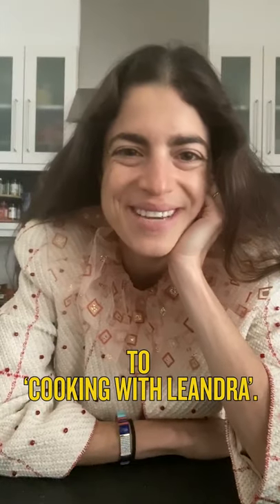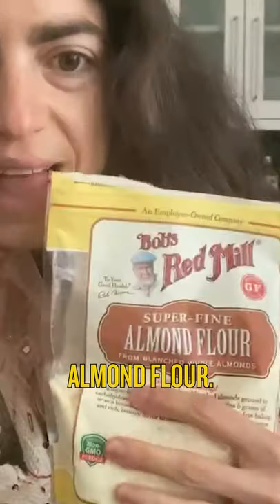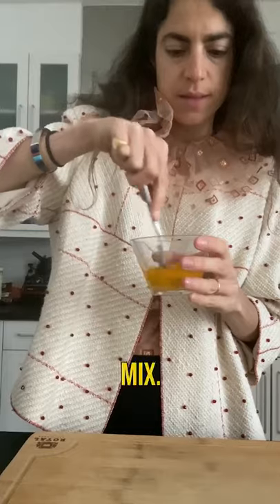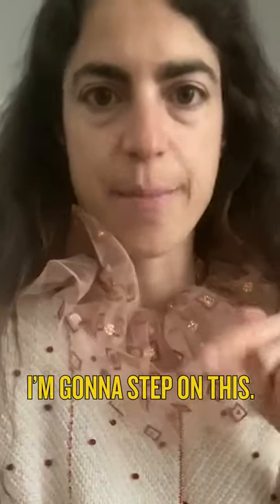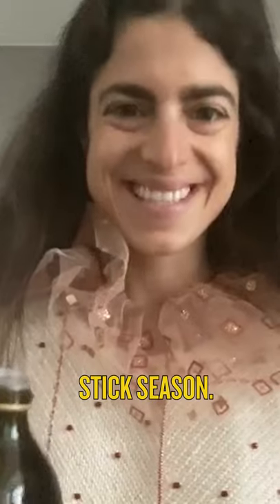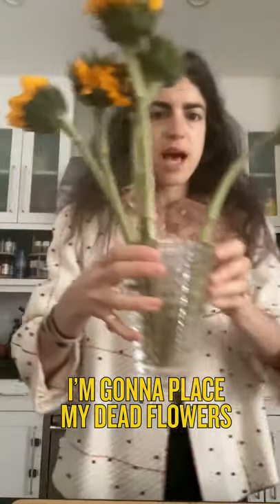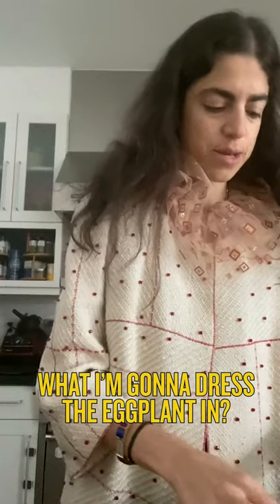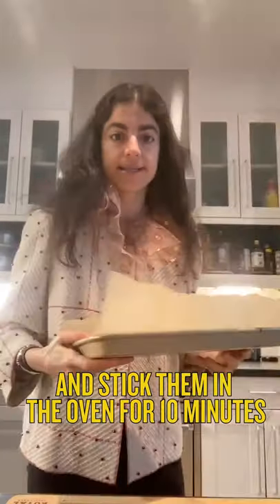Too Many Cooks with Leandra—Eggplant Sticks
Leandra makes eggplant sticks! Sticks with eggplant in them! Or, eggplant, in stick form. Idk, man, they're gluten free.